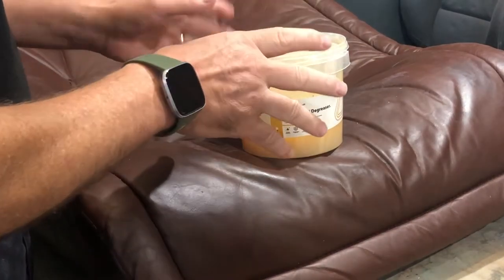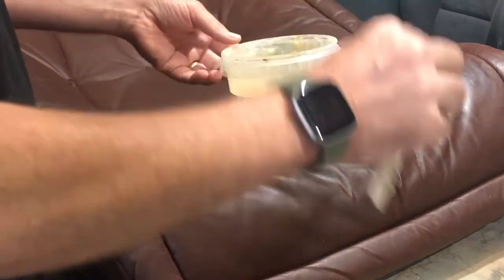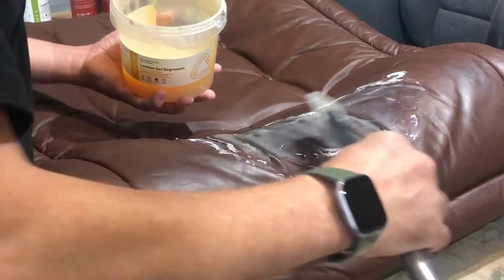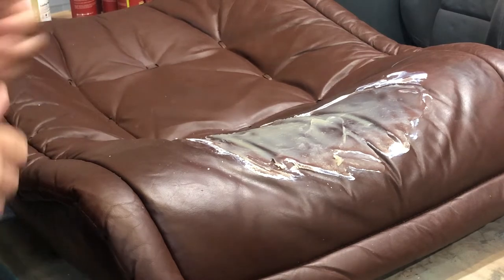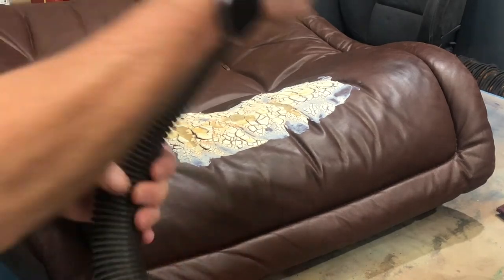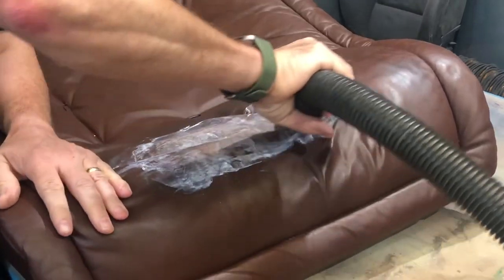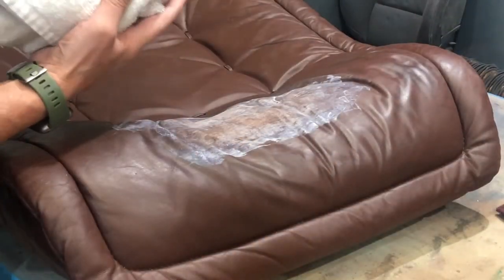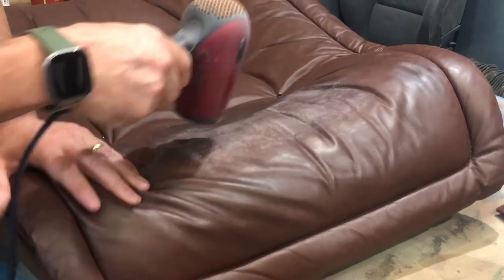LRC18 Gel Degreaser How To Remove Head Grease On Leather Leather Repair Company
The gel degreaser is a thick paste designed to lift out head grease and sweat that’s soaked into your leather items.

Head grease is common on the back of leather couches on the top part of the leather sofa, you then get a lot of sweat marks on arms where your arms resting on the time on the leather furniture arm, this builds up heat and you sweat the leather will absorb this in time causing very dark patches to appear.

Removal of head grease and sweat on leather arms may have to be done several times before it’s fully extracted.

Head grease is very common the rear of sofas where your sat down resting or even falling asleep on your leather couch. In particular if you have little to no hair this can cause a quick build up of heat, causing the sweat to penetrate the surface causing a darkening stain to appear.
This can also happen to people with a full head of hair, but from hair dyes, they can release onto the leather settee back causing the dye to settle on the surface of the leather causing the darker patches to appear as it has dyed the leather surface.

It’s also believed that some medications can cause you to sweat differently and release toxins through your skins pores, this becomes a chemical in the sweat which causes the coloured surface on leather to break down.

You will find this is very common on the collar of leather jackets and around the cuffs of leather jackets where your skin is in direct contact with the leather jacket.

Purpose
The gel degreaser can be used a large number of leathers and items, from clothing to car interiors, furniture to handbags, shoes to table tops and so much more.

You may find after using this product that you have to carry out a colour restoration process as it can draw out the colour as well, where the grease has attacked the leather and broken down the coloured surface, colouring kits can be found here starting from a small colour repair kit.

Application Of Gel Degreaser.

Applying the gel degreaser is best carried out with a spatula or similar. Always make sure the lids left on when not using this product as the solvent liquid will evaporate if left off. Spread the gel evenly over the surface, a good thickish coating is required, making sure you cover up all surrounding areas as the solvents within the gel degreaser will strip the colour from the leather around it if you spill some on these areas.
With most gel degreaser extraction, colour will be pulled out or has already been pulled out due to the grease making the surface sticky.
Once you have applied the gel degreaser to the surface leave this to dry, it will end up looking like a white powder on the surface this can then be vacuumed off making sure you are in contact with the leather surface as this will help suck out the grease in the leather where the gel degreaser has broken it down to release it.

As a guide you can tell if you have head grease or sweat in leather as the colour of the degrease when dry will be a greeny brown colour, you need to repeat this process until the degreaser when dry is a pure white colour.
Once all grease or sweat has been removed, you can then proceed to the next steps, giving the full areas a full prep ready to recolour or to apply new dye.

To buy online